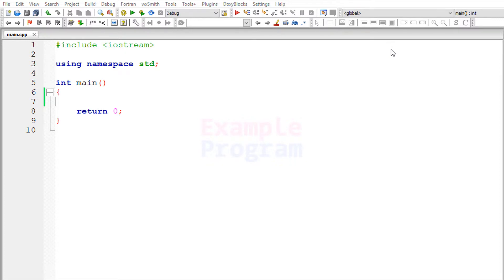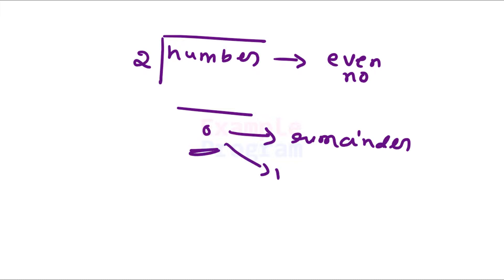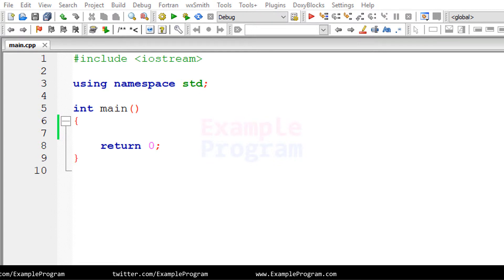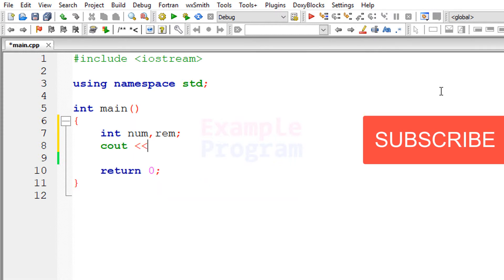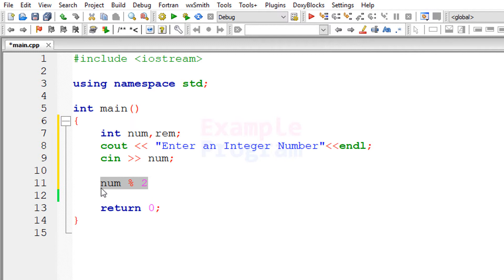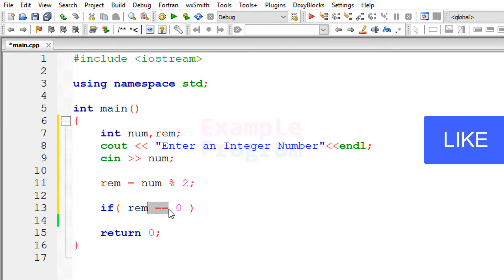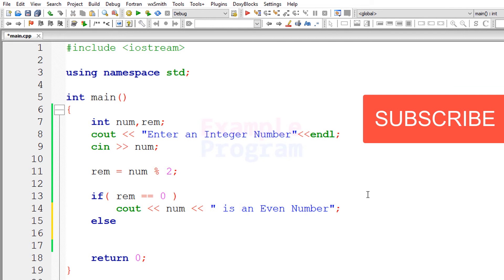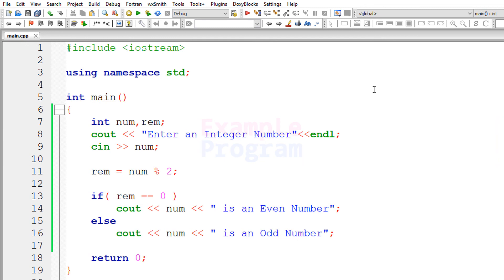C++ Even Number Odd Number Program Video Tutorial ( User Input )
In this Video tutorial you will learn about Even or Odd Number Example Program / sample program using C++ Programming Language.

When you divide a number by 2 if you get the remainder as 0 then that number is said to be Even Number.
If the remainder is a Non Zero value then it is an Odd Number.

Here we are using the modulus operator available in cpp programming language. It is denoted by using % ( percentage ) symbol.

In this program first we are asking the user to Enter a number and then we are calculating the remainder value and then we are displaying even number or odd number message.